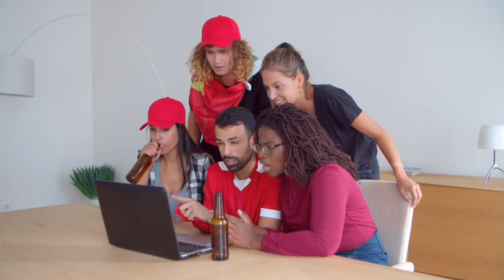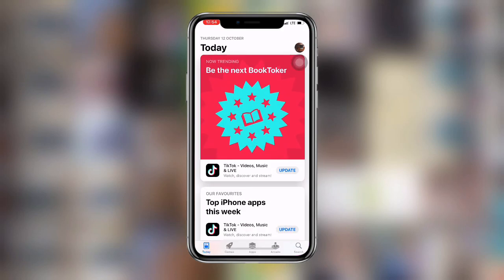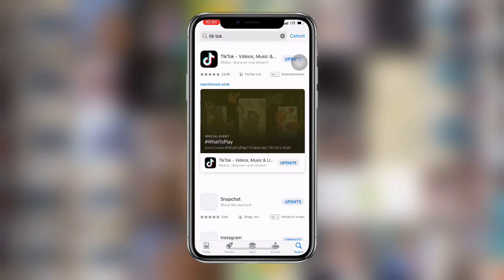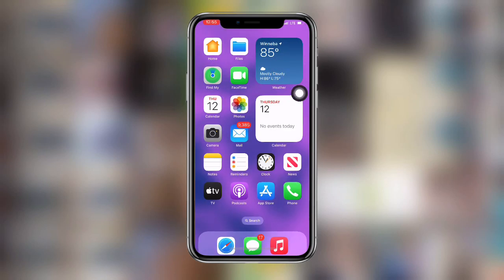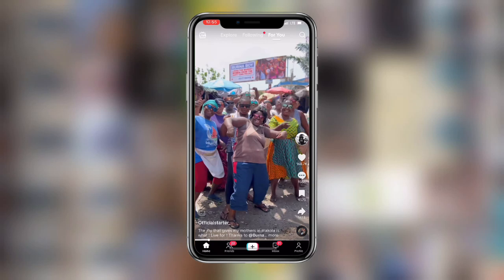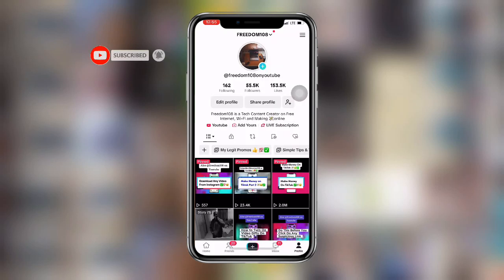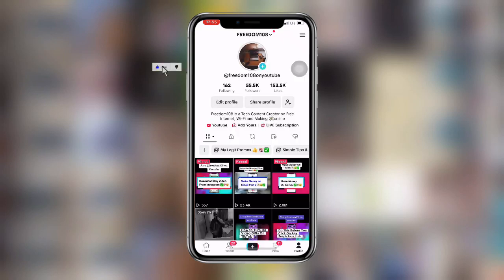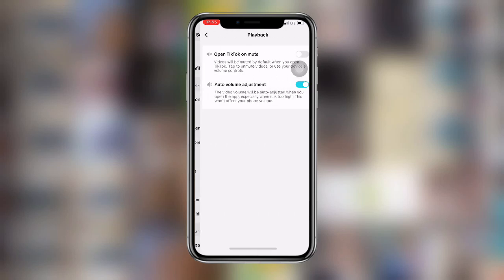NEW! How to Open TikTok on Mute 😍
In this tutorial, we will guide you on how to open TikTok on mute. Whether you want to enjoy TikTok videos without sound or prefer to add your own music, we've got you covered Follow these simple steps to customize your TikTok experience.